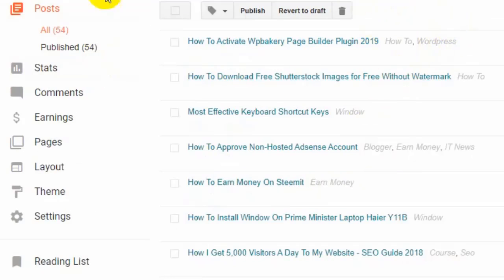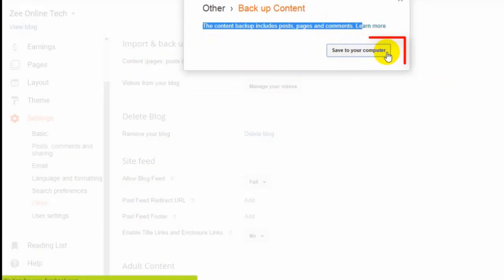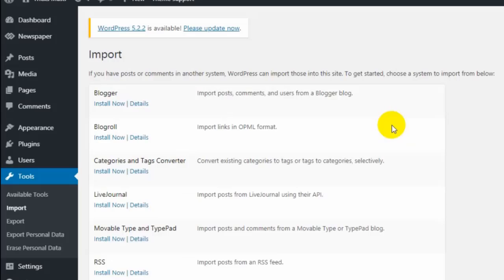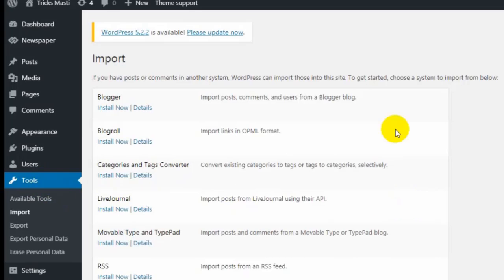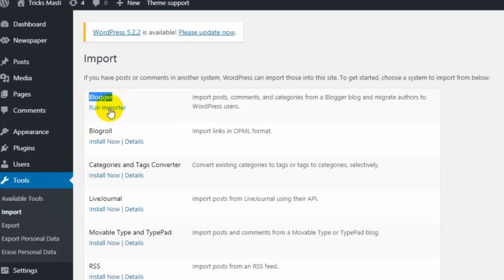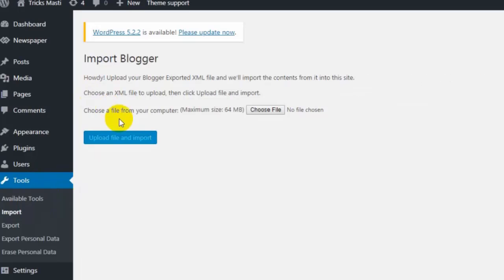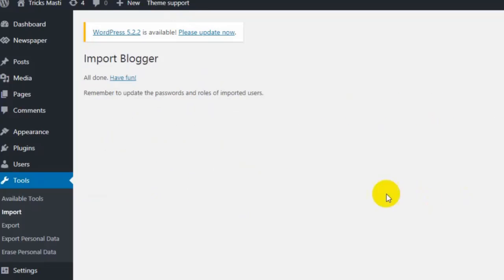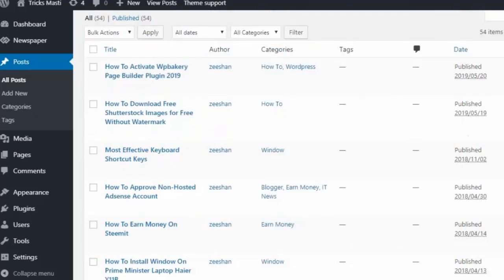How to Migrate from Blogger To Wordpress | Move to WordPress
[Blogger To Wordpress] How to Migrate Blogger To Wordpress

Migrate from Blogspot to WordPress in this tutorial I will guide you how you can migrate from blogger blog to WordPress professional website to watch the complete tutorial and subscribe to this channel for more updates.